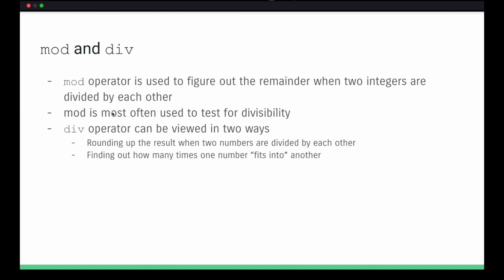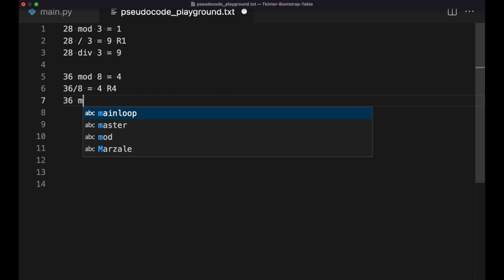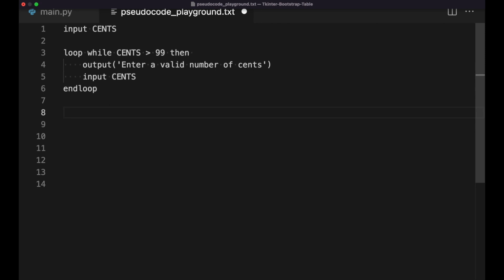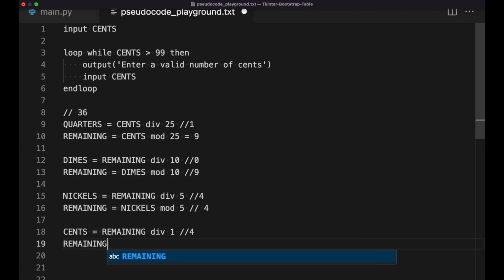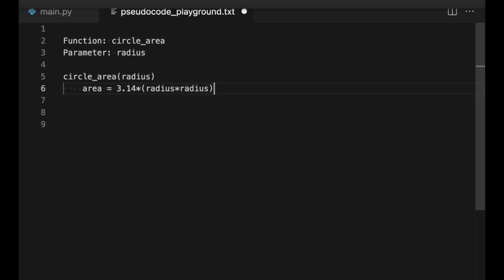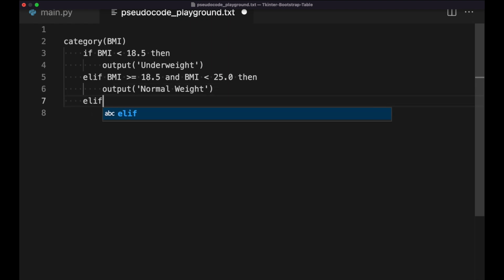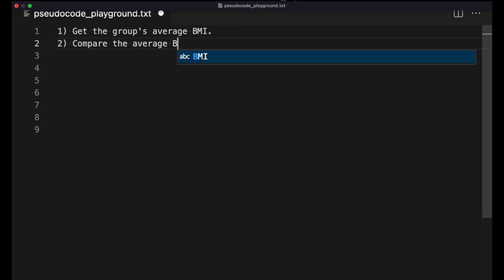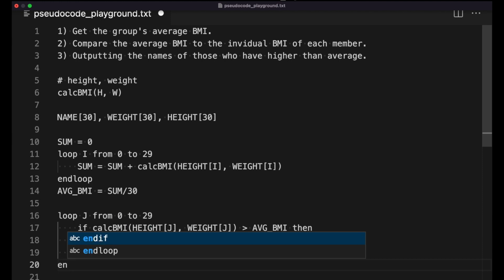IB Computer Science - Topic 4 - Part 2 (Mod and Div, Validation, Methods)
Need to cram for your IBCS Exam? Check out my handy guide for the SL Paper 1 (Topics 1 - 4 including an IB Pseudocode guide) (only $2.99)

00:00 - Intro
00:34 - Mod & Div
07:27 - Mod & Div Practice Question (SEE DESCRIPTION FOR CORRECTION)
16:10 - Validation
18:02 - Methods
20:42 - Methods Practice Question
33:49 - Wrap Up